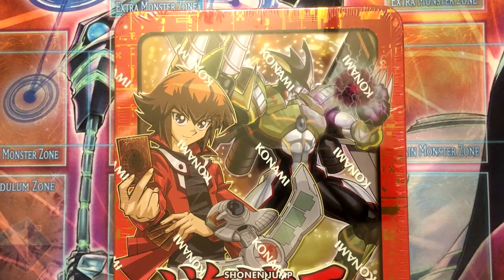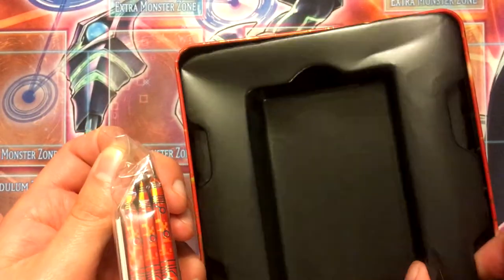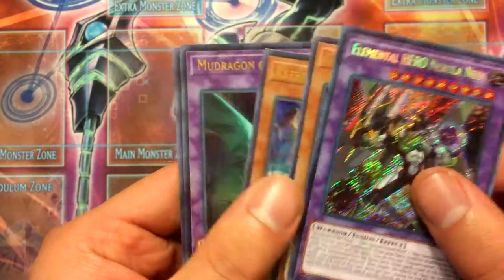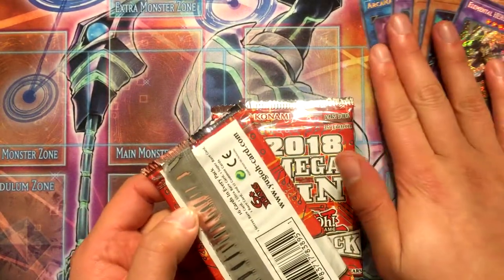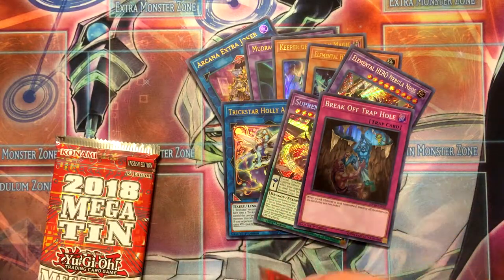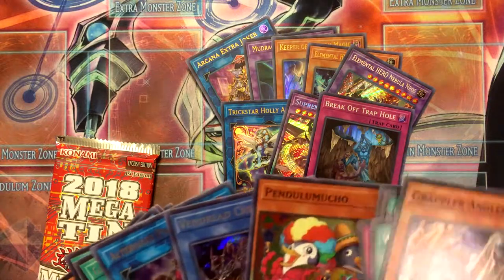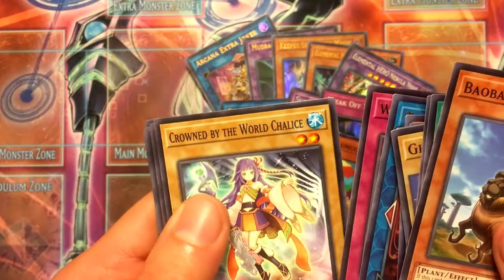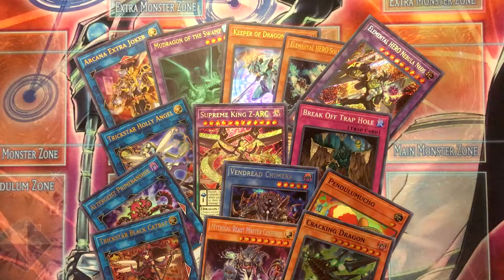NZero's Yu-Gi-Oh Opening 27 - Yu-Gi-Oh! 2018 Mega Tin